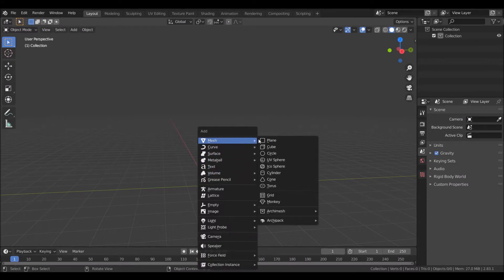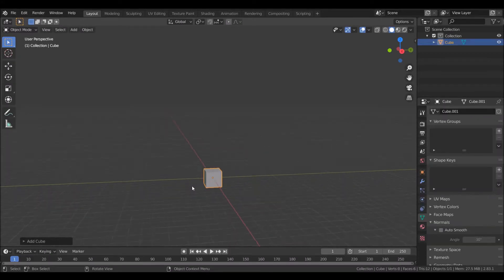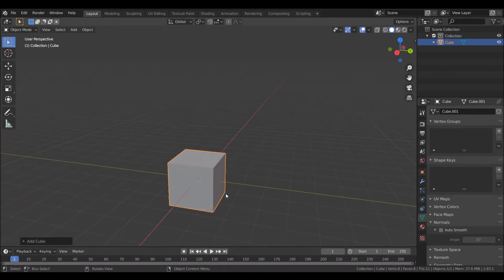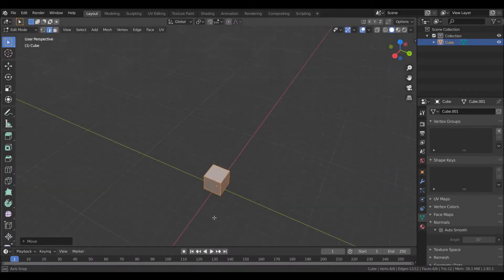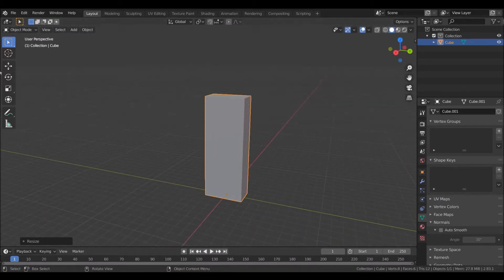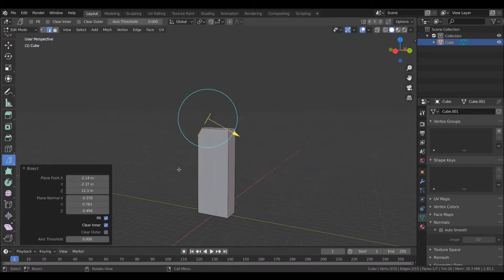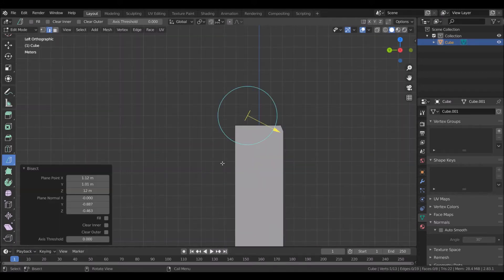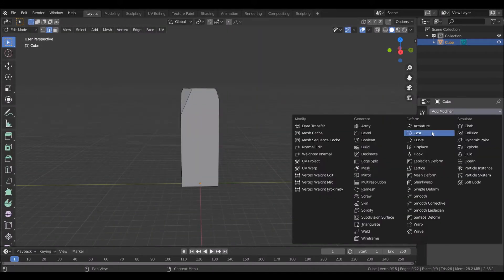Stonehenge in Blender. Blender tutorial for beginners. Blender 2.8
Hi! In this video, I will tell you how to make Stonehenge in Blender. I forgot to turn on the keyboard shortcuts, but in the next videos I will definitely fix it! Thanks !